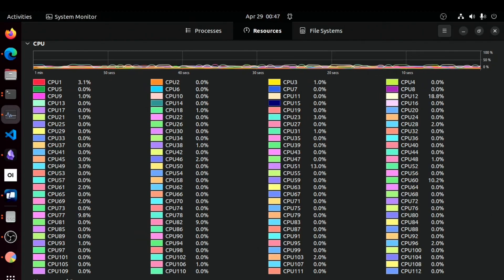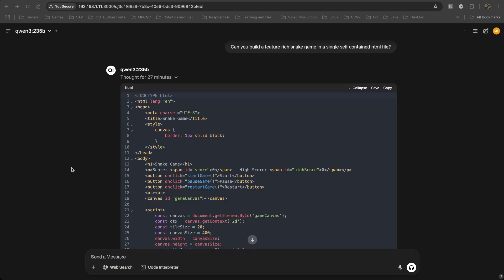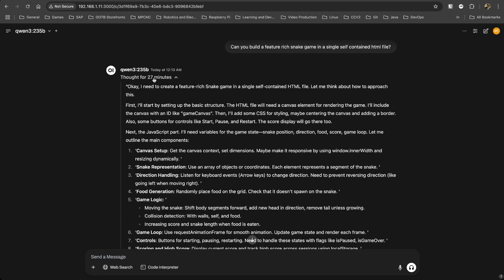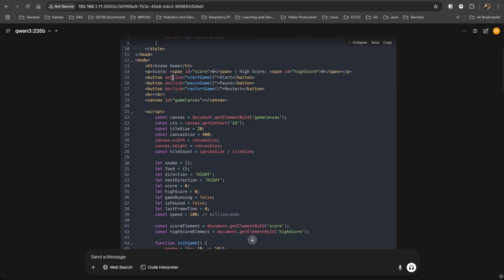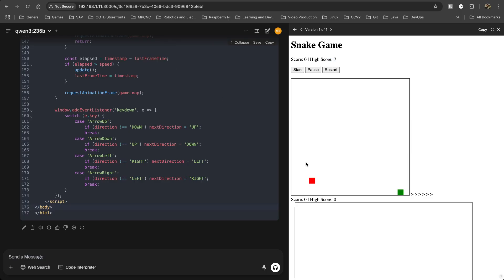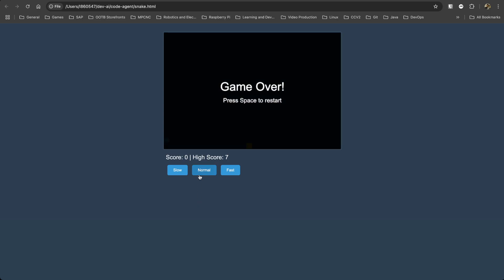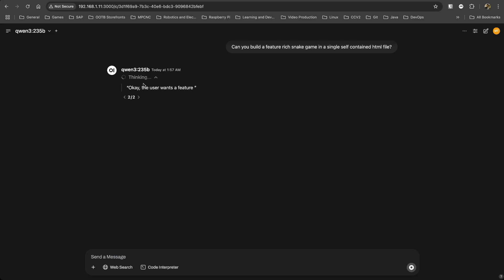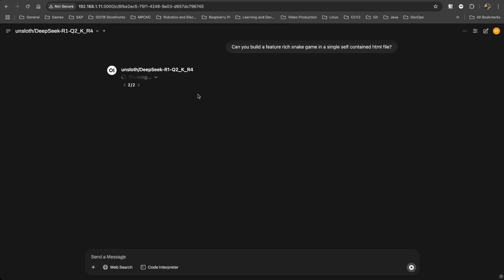Qwen3 235B-A22B vs DeepSeek R1 671B Snake-Game Speed Test | Q4 CPU-only vs Hybrid Q2-R4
Day-1 of Qwen3 is finally here, so I threw its 235-B-parameter Q4 quant straight into my workstation and raced it against DeepSeek R1 (hybrid Q2 R4) on the exact same “monster” prompt: “Build a feature-rich snake game in one self-contained HTML file.”

Spec Value
GPU 2× RTX 4090 (24 GB)
CPU Intel QYFS ES – 56 C/112 T
RAM 512 GB DDR5 ECC
Frameworks Qwen3: Ollama (CPU-only)
R1: ik-llama.cpp (GPU+CPU hybrid)
Raw Results

Model Quant Tokens/s Build Quality
Qwen3-235B Q4_0 ~ 4 t/s Basic but functional snake
DeepSeek R1 Q2 KR4 ~ 11 t/s Smoother gameplay, richer UI

Time Chapter
0:00 Welcome & what we’re testing
0:34 Hardware flex — 56-core Xeon + RTX 3090
1:40 Qwen3 Day-1 release overview
TechCrunch
2:35 Loading Qwen3-235B Q4 in Ollama (CPU-only)
3:27 Loading DeepSeek R1 Q2 R4 in ik-llama (GPU + CPU)
4:04 The “feature-rich snake game” prompt
4:46 Qwen3 generation - 4 tokens/s demo
6:03 Playing Qwen3’s snake (live)
7:06 DeepSeek R1 generation - 11 tokens/s demo
8:20 Playing R1’s snake & first impressions
9:34 Hybrid CPU + GPU utilization breakdown
10:45 Head-to-head recap: speed & code quality
12:10 Why apples-to-bananas is okay on Day 1
12:45 Outro & what to expect after optimizations

Qwen3 is brand-new (released April 29 2025) and not yet optimized for GPU off-loading, so expect big speed gains once KTransformers/ik-llama add official support.
Reuters

💬 Comment which benchmark you’d like to see next.